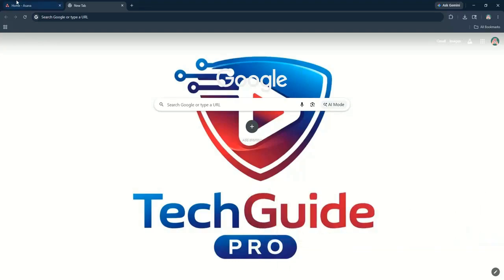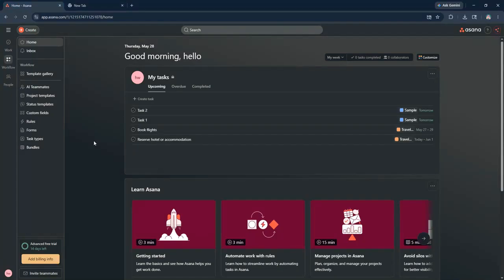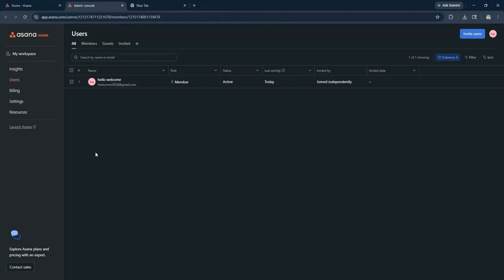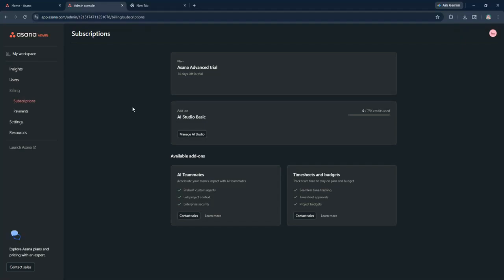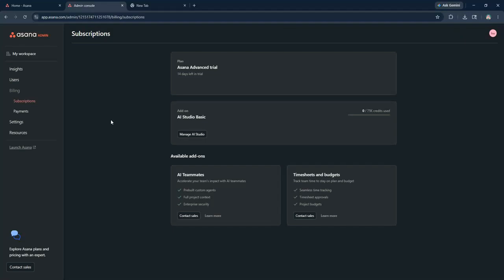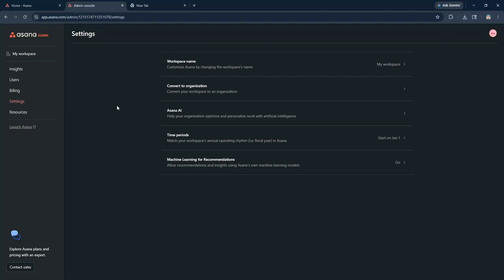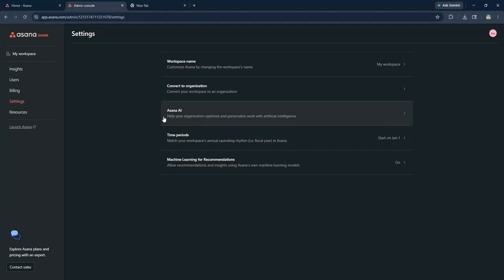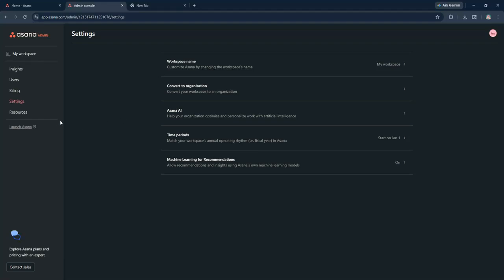How to Navigate Asana Admin Console - Step by Step 2026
Learn how to navigate the Asana Admin Console.

This comprehensive tutorial will teach you how to manage user settings, project permissions, and workspace administration within Asana. You’ll discover essential tips for optimizing your team’s workflow and ensuring effective collaboration through the Admin Console. By the end of this video, you'll be equipped with the knowledge to enhance your team's productivity using Asana's powerful administrative tools.